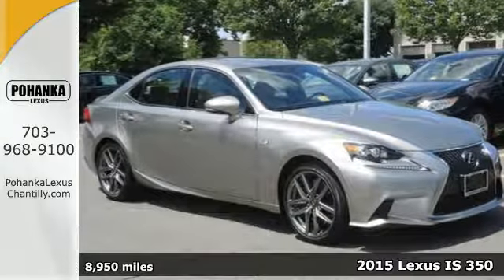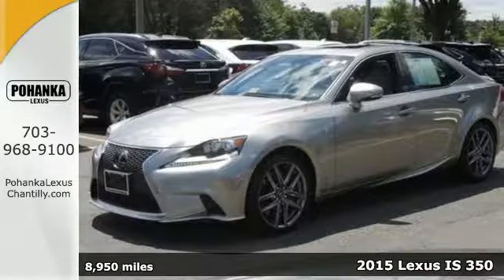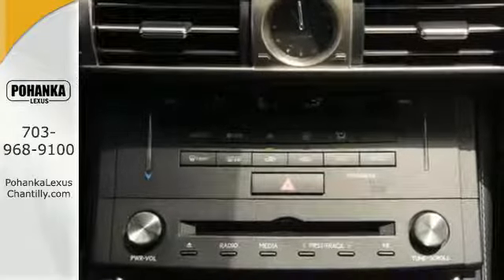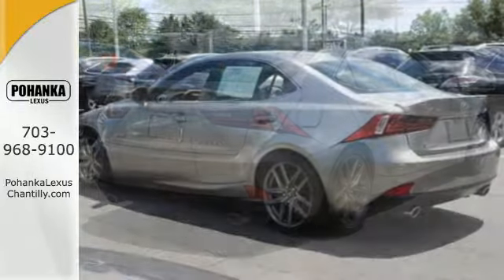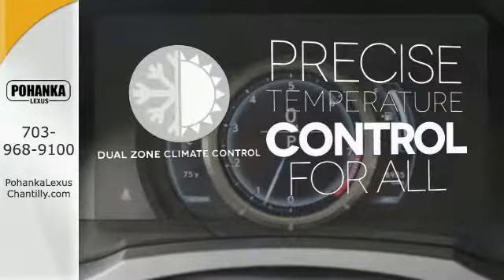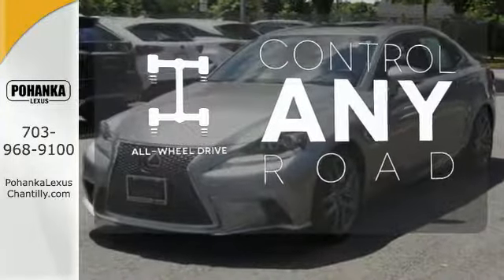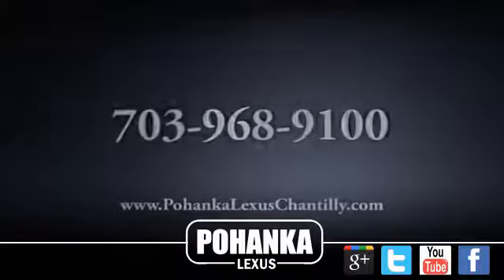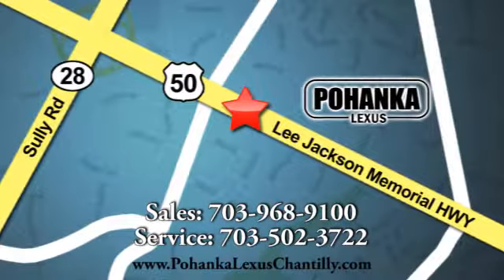Used 2015 Lexus IS 350 Chantilly Dale City VA DC, MD LP8959 - SOLD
Year: 2015
Make: Lexus
Model: IS 350
Trim: 4dr Sdn AWD
Engine: 3.4 L V6 Cyl.
Color: ATOMIC
Interior: GRAY
Mileage: 8950
Stock #: LP8959
VIN: JTHCE1D28F5009670

Address:
13909 Lee Jackson Memorial Hwy